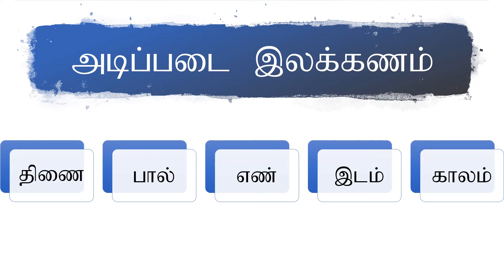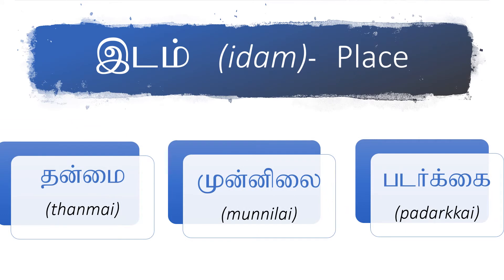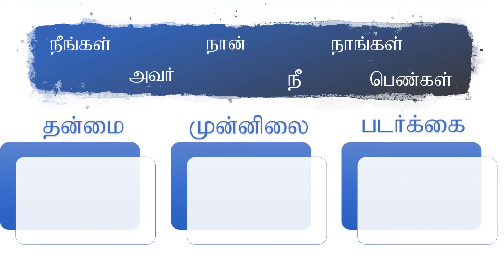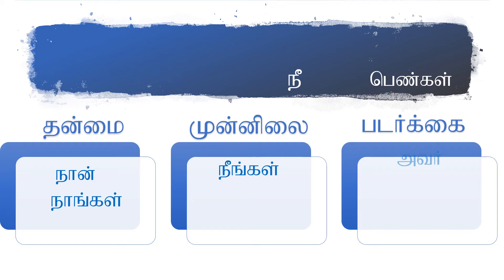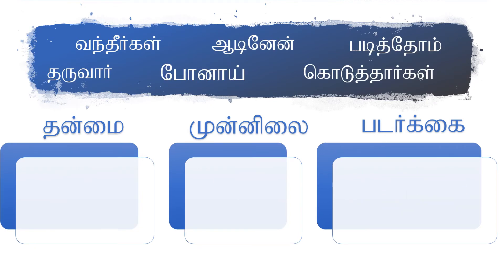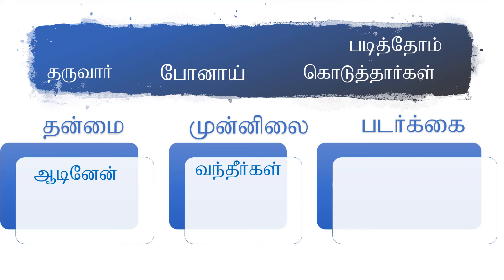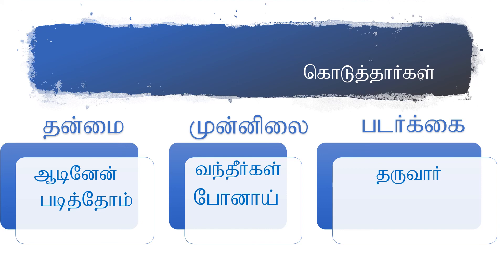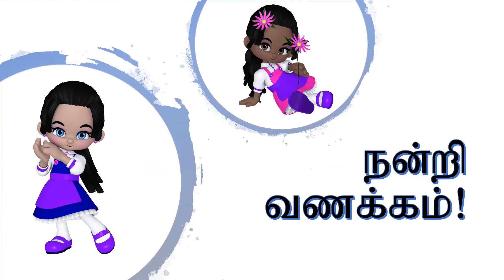Basic Tamil Grammar 4: Place - அடிப்படைத் தமிழ் இலக்கணம் பகுதி 4: இடம்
This is part 4 of 5 videos in Basic Tamil Grammar.
Part 3 talks about எண்
Part 4 talks about இடம்
Part 5 talks about காலம்